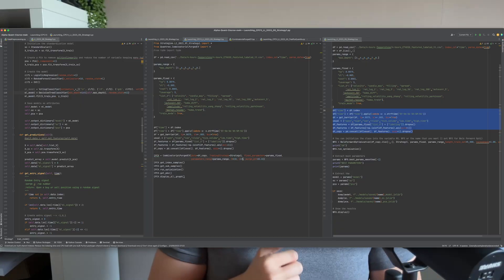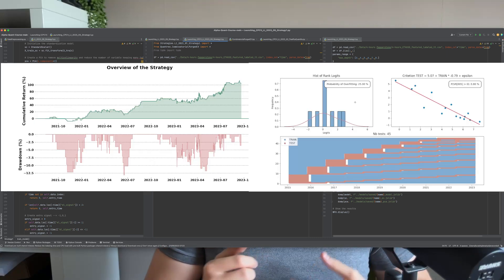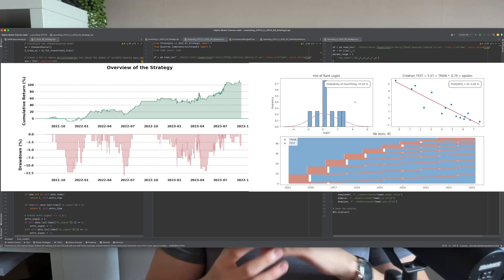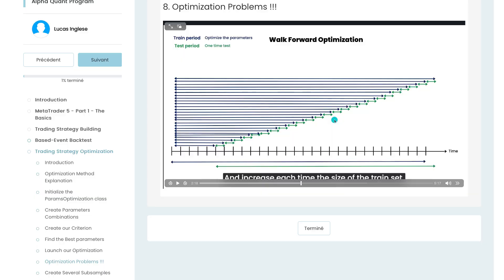Build a Trading Bot in 1 Week: Complete Road Map Challenge | Quantreo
Join our exciting 1 week - 1 TRADING BOT challenge, where we break down the process of building a quantitative trading bot.

This step-by-step series walks you through everything from the initial idea to execution. Whether you're an experienced trader or a beginner, this road map will help you understand algorithmic trading and the programming behind successful bots. Learn how to backtest your strategies and gain insights to improve your trading.

The video is about Build a Trading Bot in 1 Week: Complete Road Map Challenge but also tries to cover the following subjects:

Algorithmic trading basics
Trading bot development
Backtesting strategies